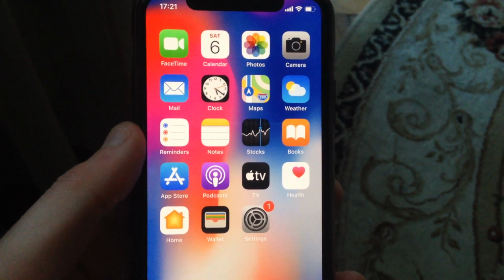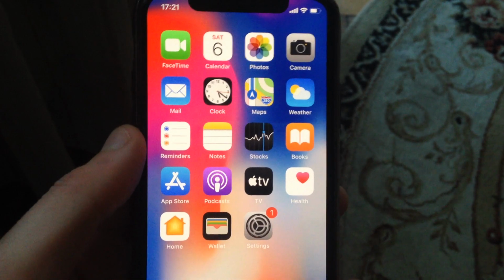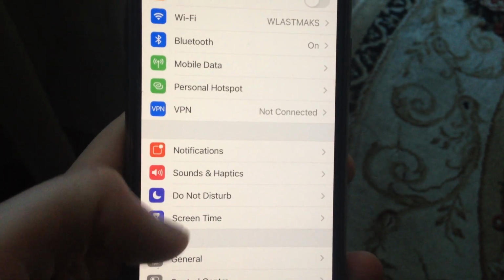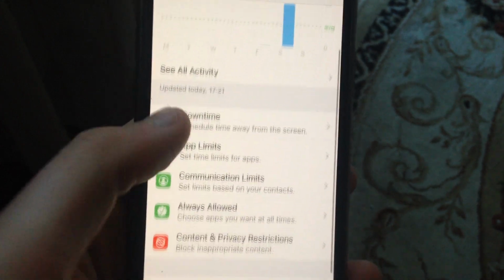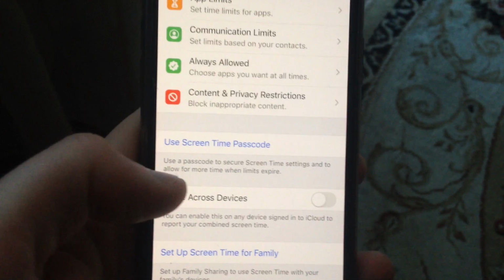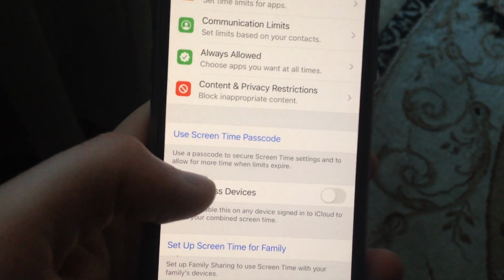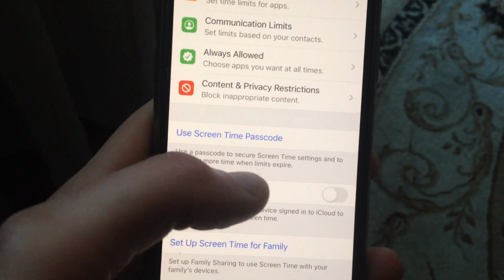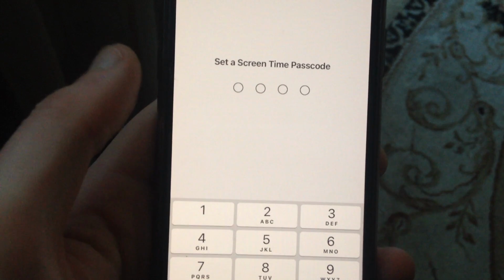Set A Passcode To Screen Time On iPhone